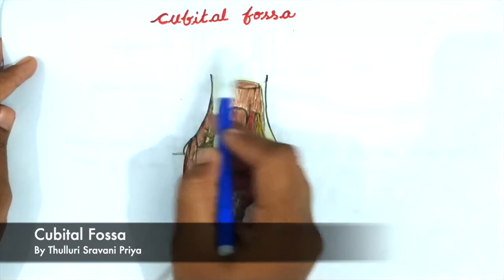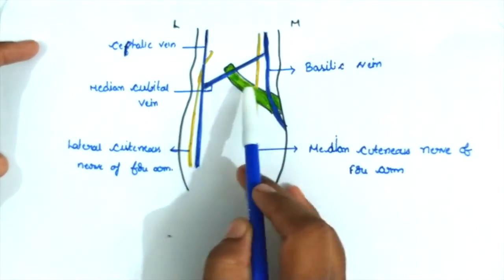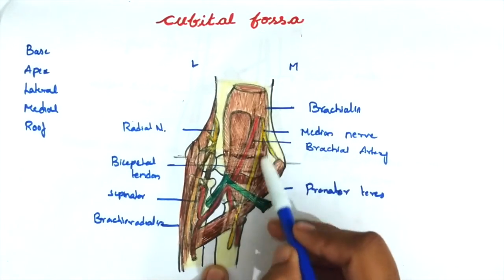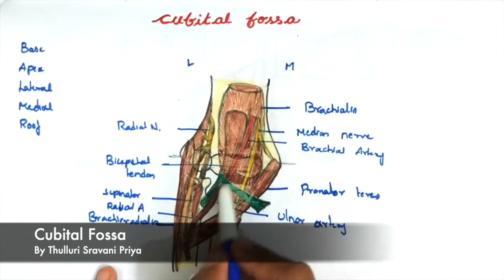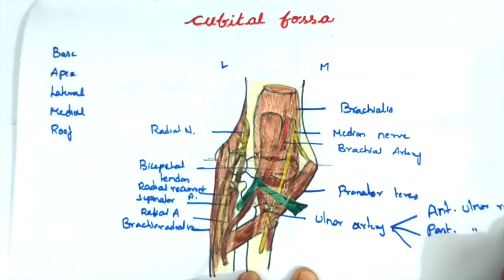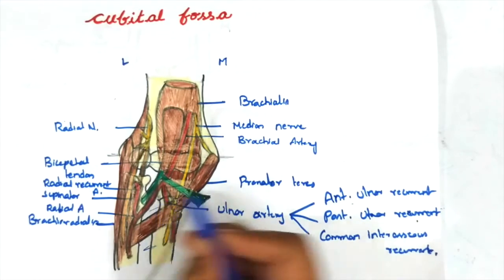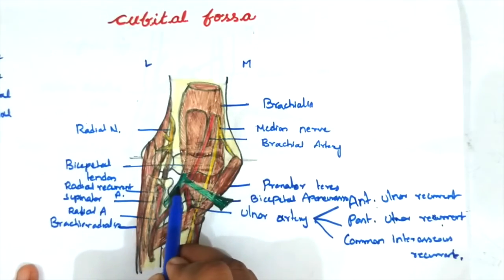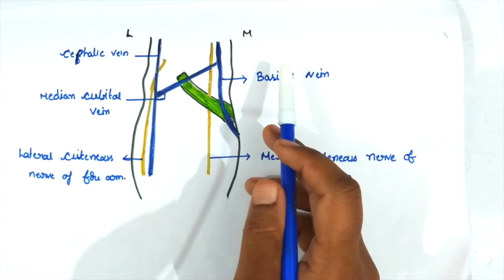Cubital Fossa explained in detail | Upper limb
Cubital Fossa explained in detail for exams